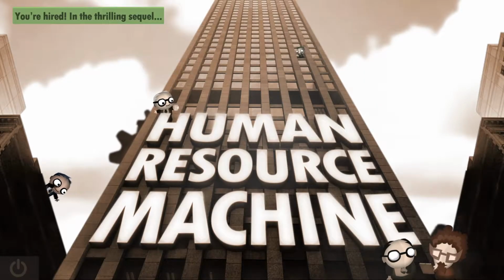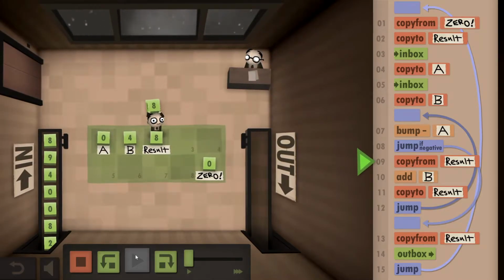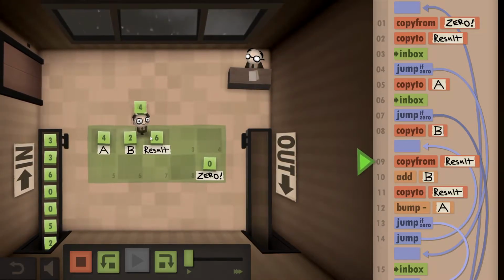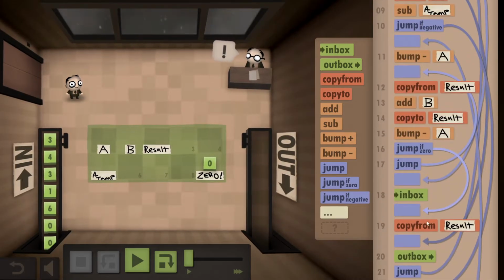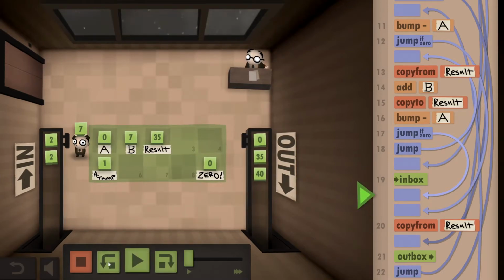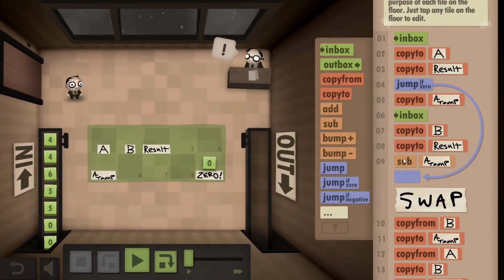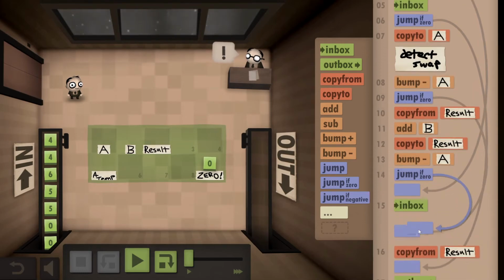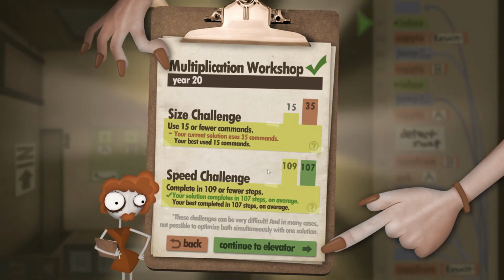A Software Engineer Plays Human Resource Machine (Part 7)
00:00 - Beginning
00:30 - Level 20: Multiplication Workshop (Optimization)